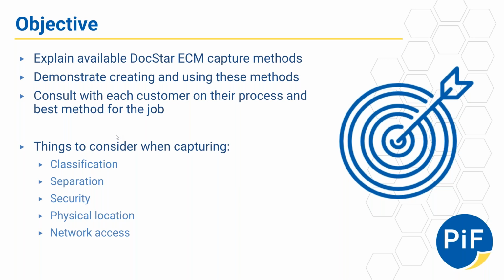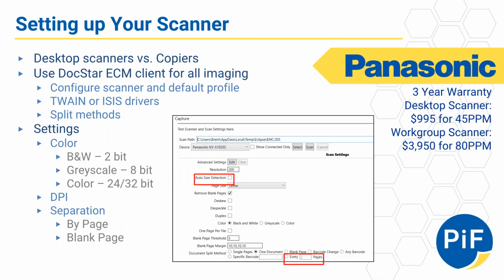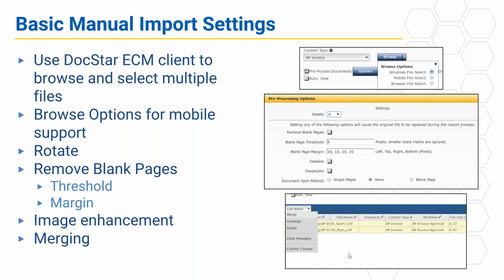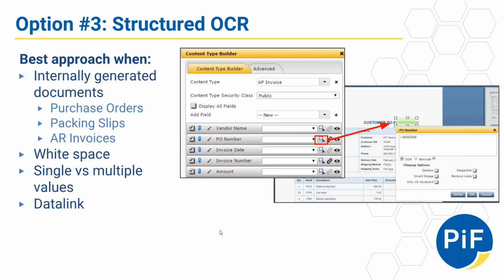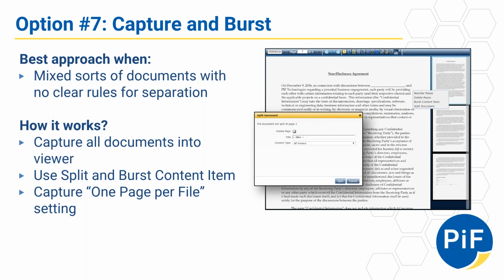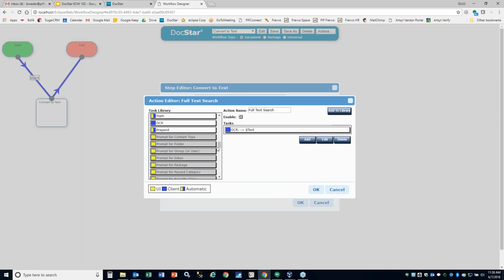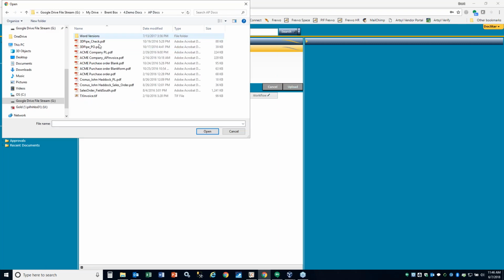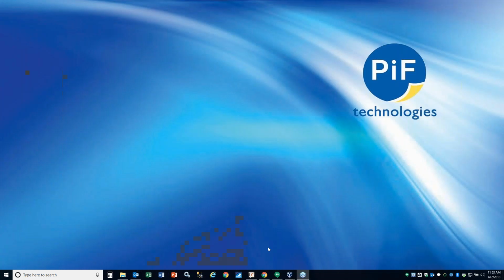June 7 2018 Webinar: DocStar ECM 102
Welcome to DocStar ECM (Eclipse) 102: Capture Webinar
Join us for a high level feature functionality overview demo of this fully web-based document management solution from docSTAR.

Learn how to utilize core and add-on eclipse capture modules to make your intake process more efficient. There are many capture features such as Zone OCR, Content Searching, email monitoring, MS Office integration, drag n drop and print driver to name a few that exist in the core product.

Learn about these eclipse capture features:
• Batch Scanning
• TWAIN and ISIS
• OCR and Barcode indexing
• Document separation techniques
• Creating cover sheets
• Creating a text layer for all documents
• Keyword searching
• Virtual print driver
• Microsoft Office connector
• Drag 'n Drop from desktop
• Email importing